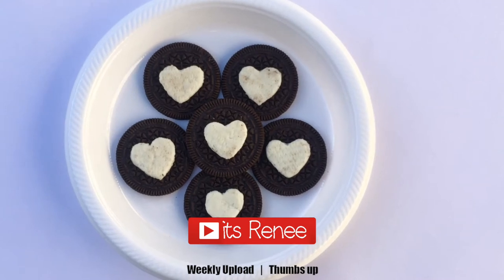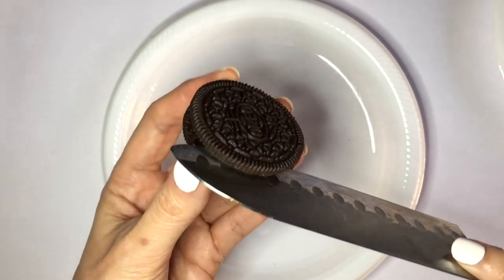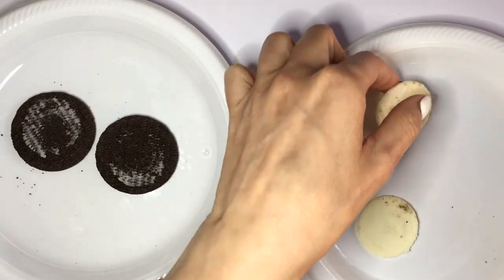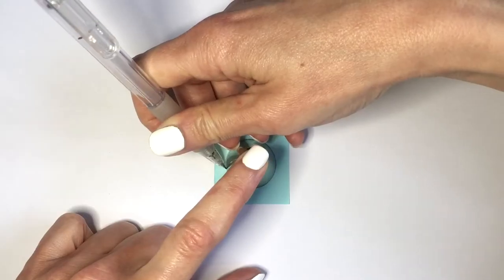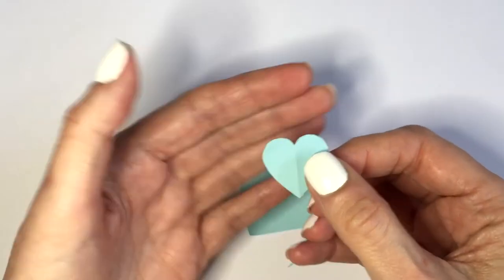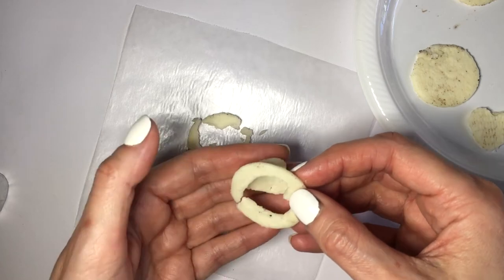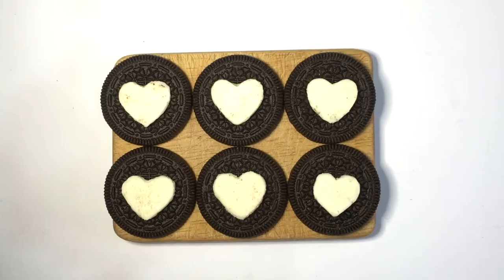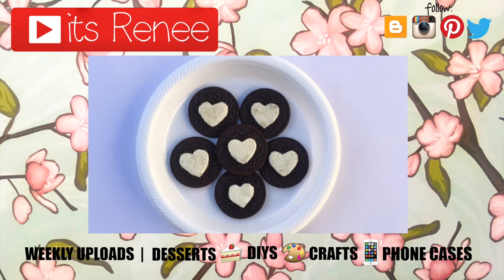DIY Easy Hearts Oreo Cookies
Hi! I hope you like this DIY Hearts Oreo Cookies!